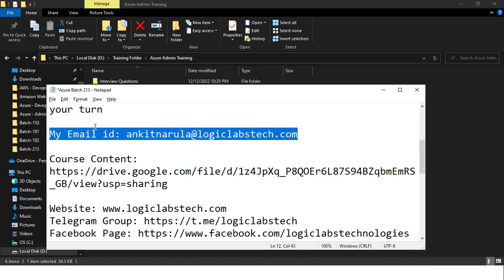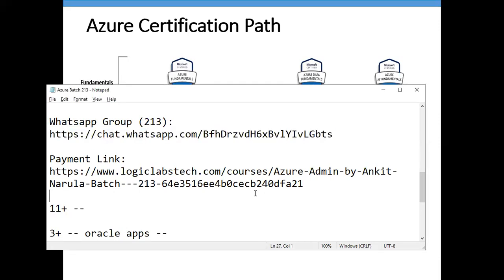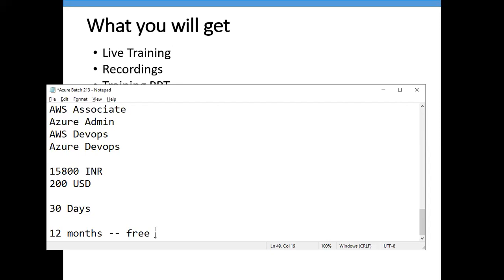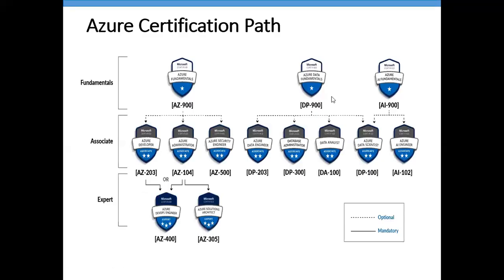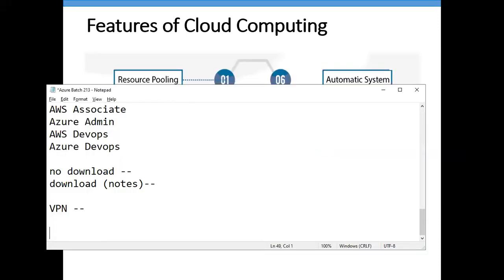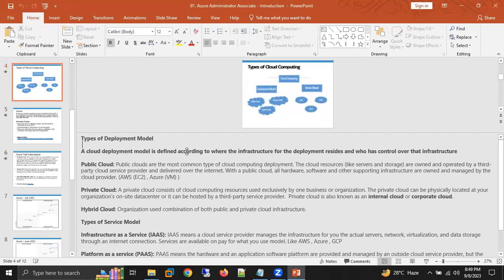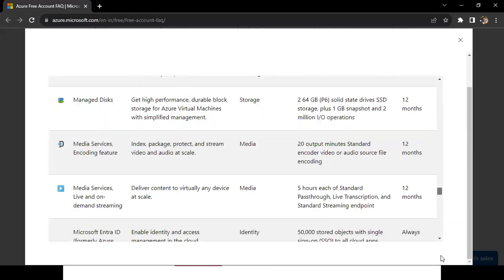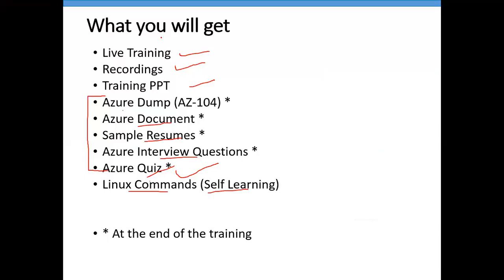Microsoft Azure Administrator Day 1 - Batch 213